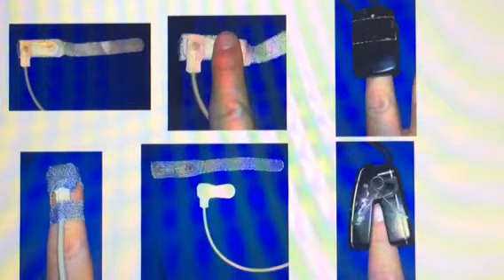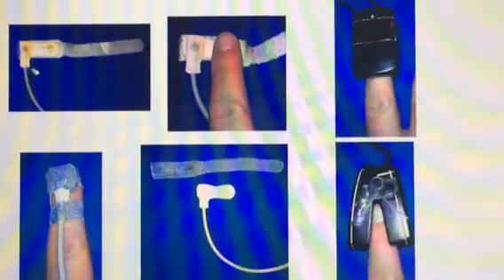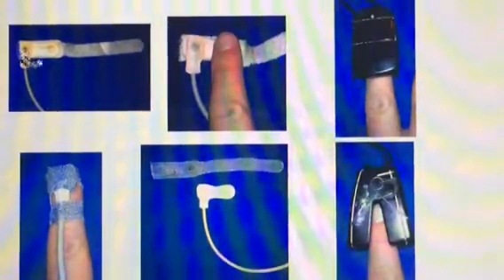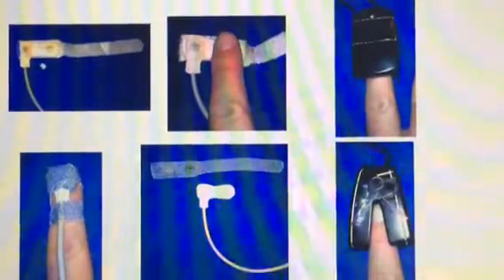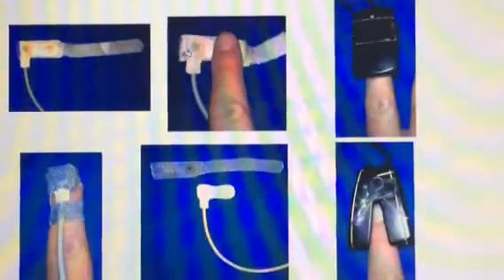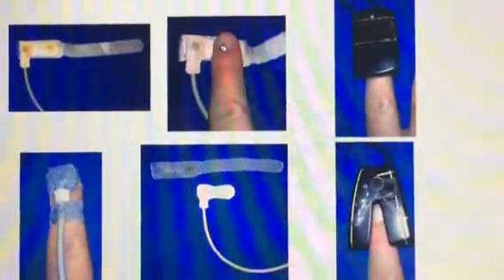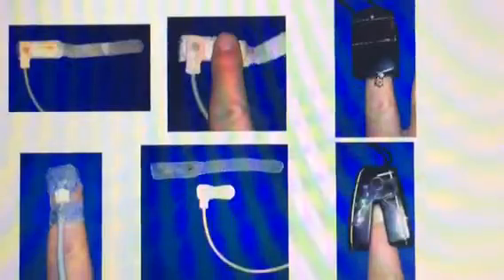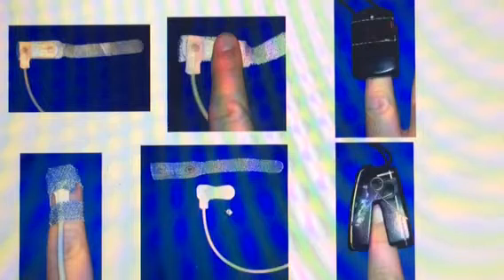HOW TO APPLY A PULSE OXIMETER PROBE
Where does the probe go? How tight should it be? Can you put it on their forehead? Watch to find out, explained by SuperWes